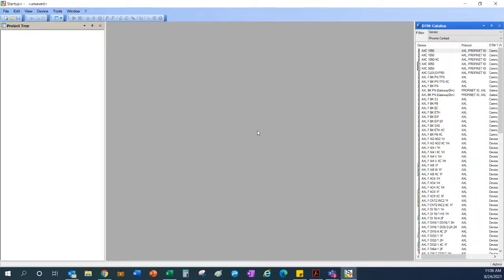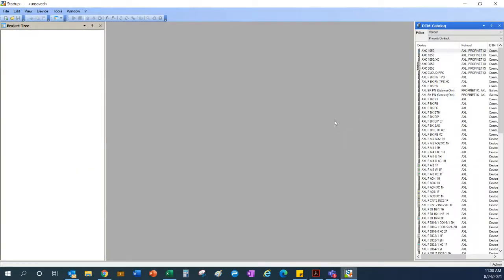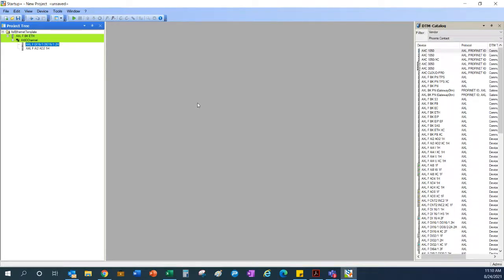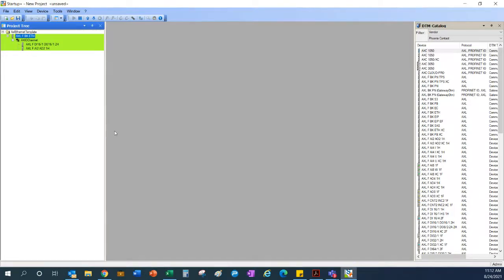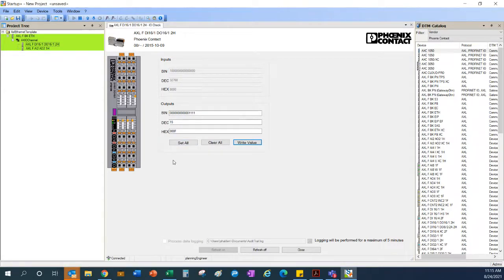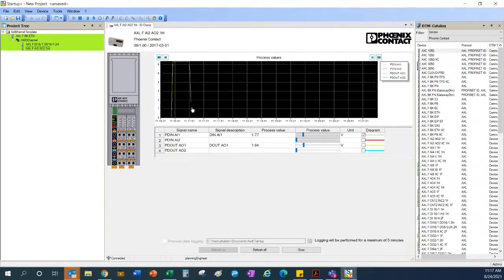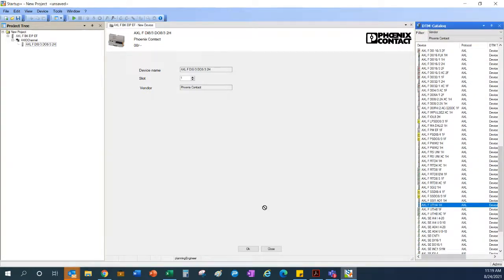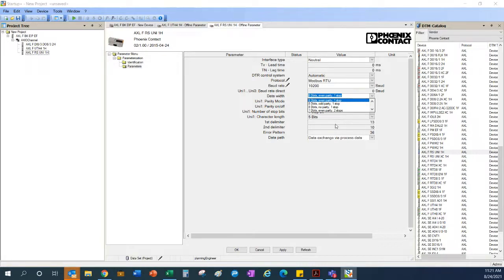An introduction to the advanced configuration of I/O